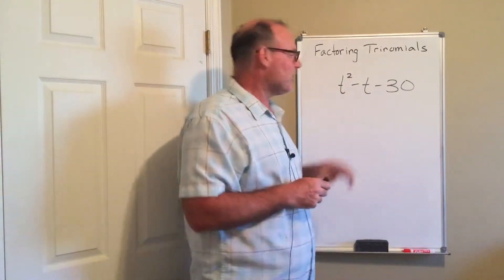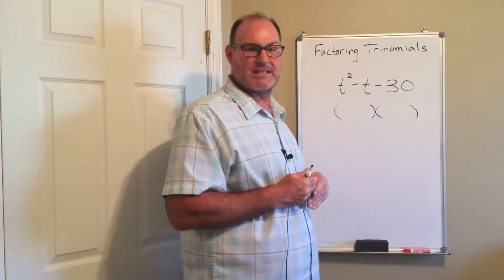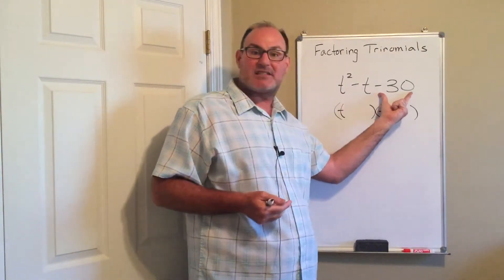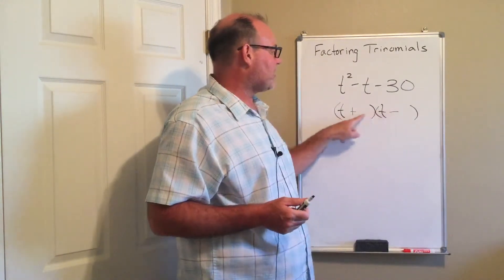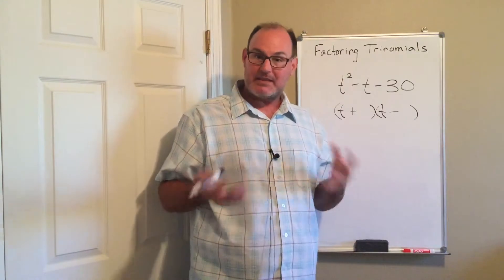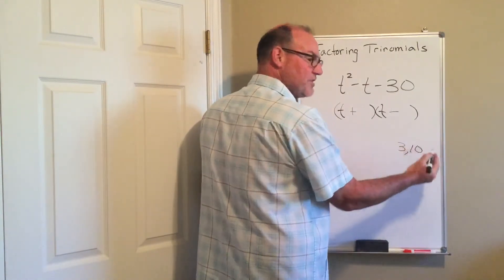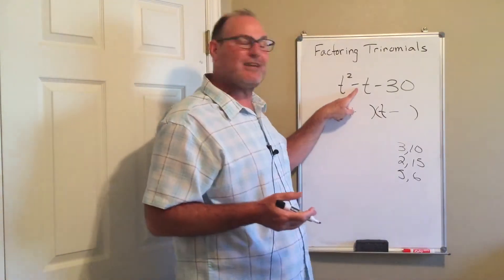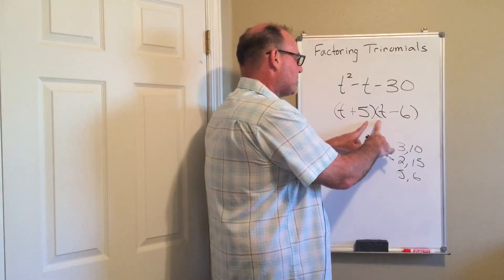Factoring Trinomials 3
Factoring a trinomial with leading coefficient 1.